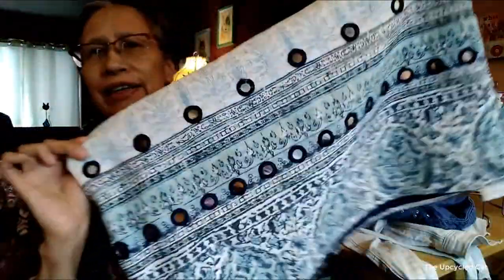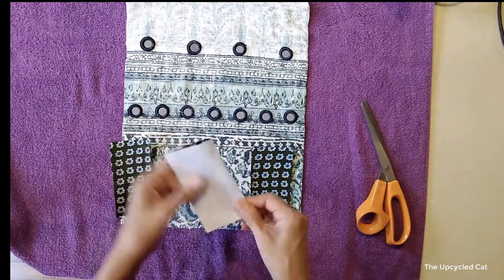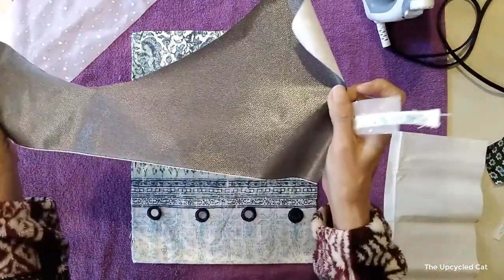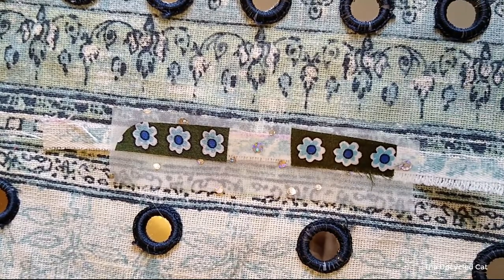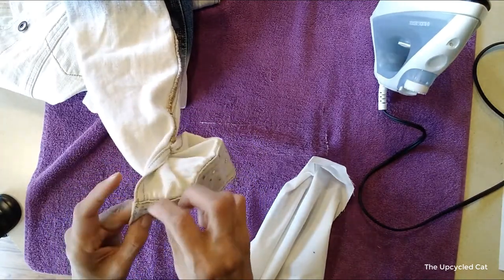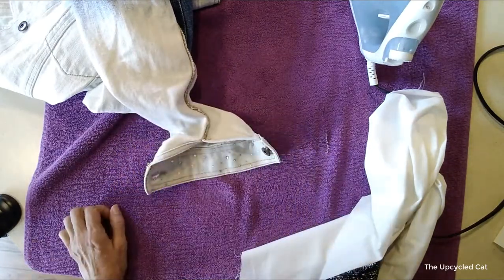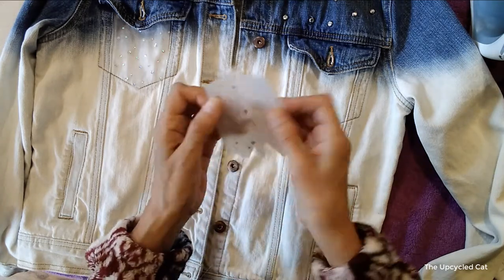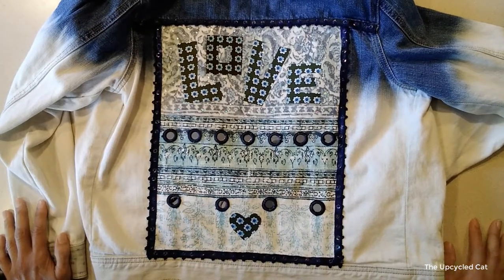DIY Jean Jacket No Sew - (Do It Yourself How to Customize Your Jean Jacket with HeatnBond and glue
For this upcycled no sew jean jacket project, I used an old pillow case that was thrifted at the Goodwill Bins, as was the denim jacket. Using only fabric glue and HeatnBond, I turn this standard blue jean jacket into a boho style, sparkly customized art jacket with the word LOVE on the back panel.